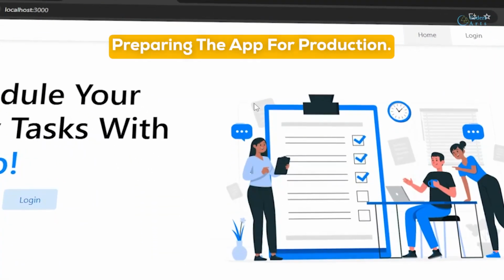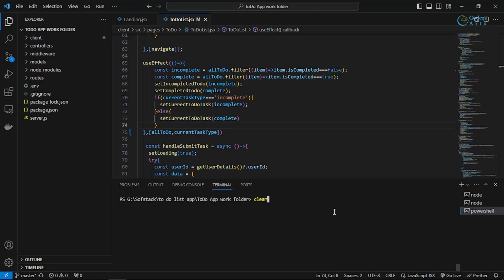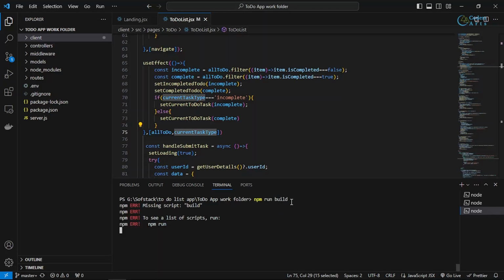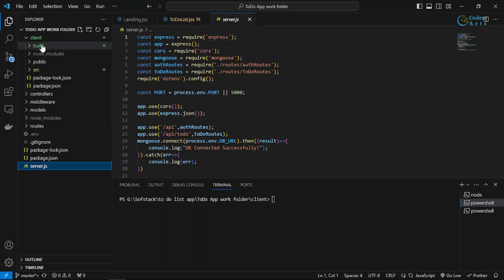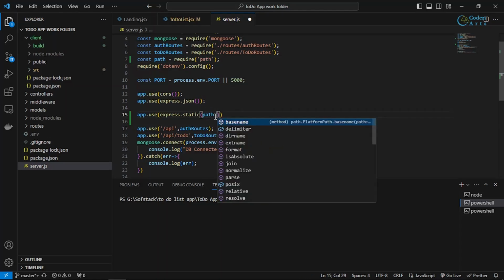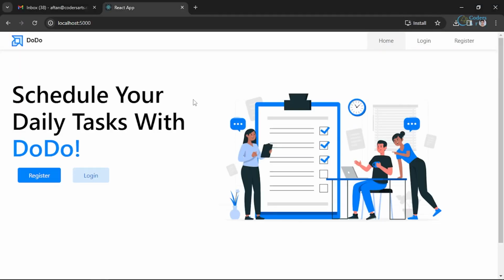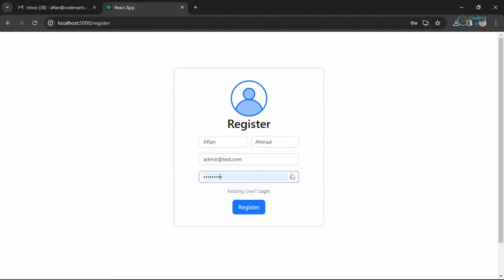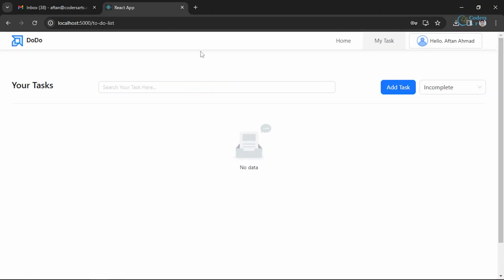27. Preparing the App for Production | MERN Stack App Tutorial (v2.0)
🚀 Preparing the App for Production | MERN Stack App Tutorial (v2.0)
Welcome to the 27th video in our MERN Stack App Tutorial (v2.0) series! In this tutorial, we’ll focus on preparing our app for production by optimizing performance, securing the application, and deploying it to a live environment.

🚀 What You’ll Learn:
✅ Setting up production builds for React.js
✅ Optimizing API calls and database queries for better performance
✅ Securing the backend with environment variables and CORS policies
✅ Setting up error handling for a smooth user experience
✅ Preparing the app for deployment on cloud platforms like Heroku or Vercel

💡 Key Technologies:
✅ React.js (Frontend)
✅ Node.js & Express.js (Backend API)
✅ MongoDB (Database)
✅ Heroku / Vercel (Deployment)
✅ Environment Variables & CORS (Security)

This is one of the final steps to making your MERN stack app production-ready! Follow the rest of the series to build, enhance, and deploy your full-stack app.

Let us know what you’d like to learn next.